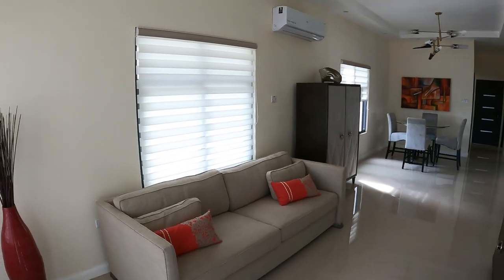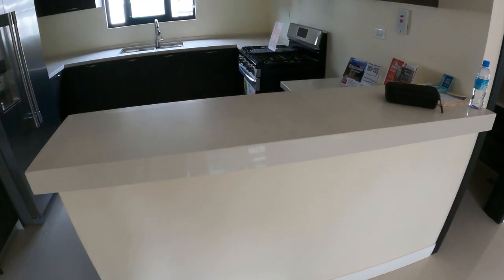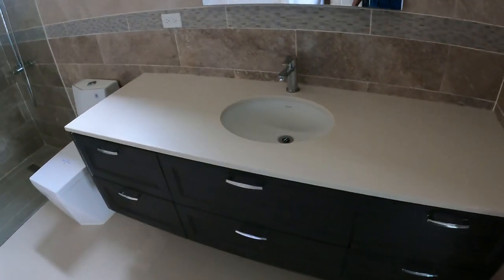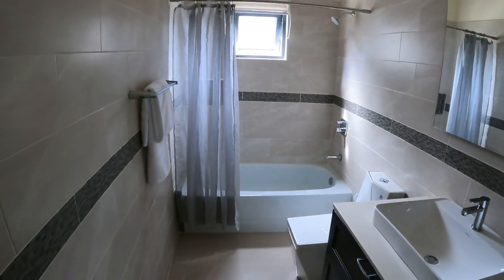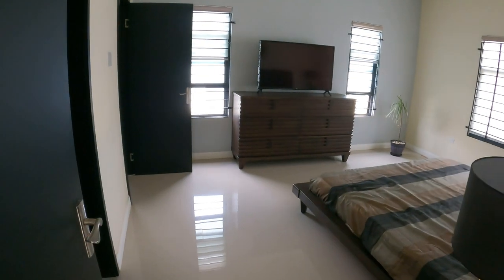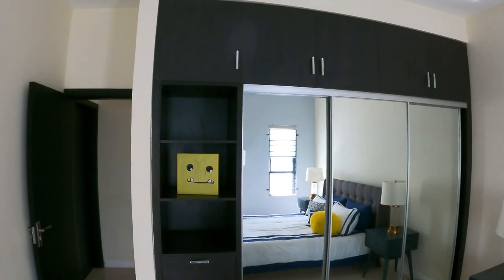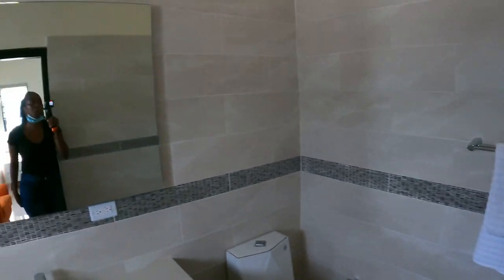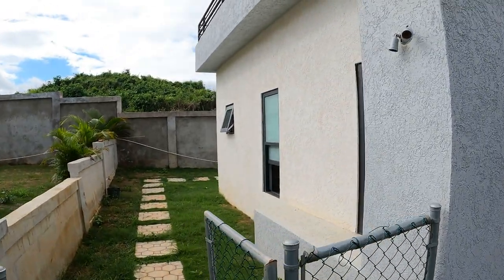HOUSE FOR SALE IN OCHO RIOS JAMAICA | PYRAMID POINT HOUSING DEVELOPMENT | HOUSE TOUR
Please D O N A T E  to aid in my travel expenses so I can show you more developments across Jamaica.

Today I'm viewing houses for sale in Ocho Rios, St. Ann. The Pyramid Point housing development.

Pyramid Point housing development is 10 minutes away from the town of Ocho Rios and is next door to the tranquil rainforest, Fern Gully. Phase 1 is sold out, phase 2 is now on sale.

The Pyramid Point housing development has two housing options:
2 bedroom, 2.5 bathrooms - 1367 sq ft with starting price of $255,000 US
3 bedrooms, 3.5 bathrooms - 1662 sq ft with starting price of $280,000 US

The community will also have:
24 hour security
Clubhouse
Gym
Infinity pool
Tennis court
Kiddies play area
Minimart/ restaurant

Additional details
Porcelain floor tiles
Interior & exterior aluminium doors

Like and S U B S C R I B E for more videos.

I n s t a g r a m: @relaxedtoni

Relaxed Toni